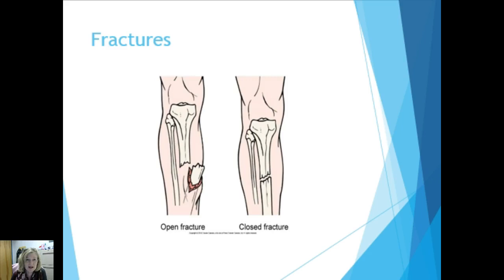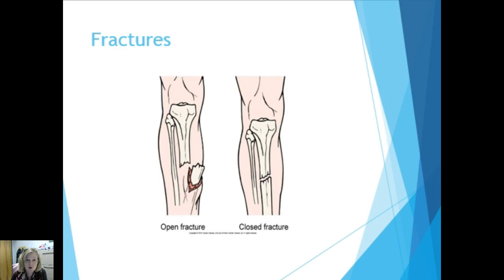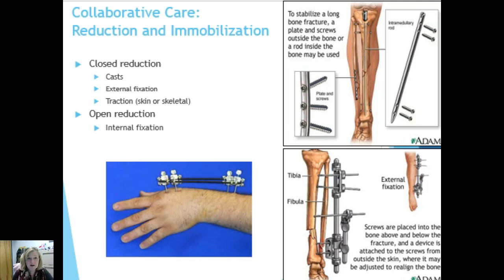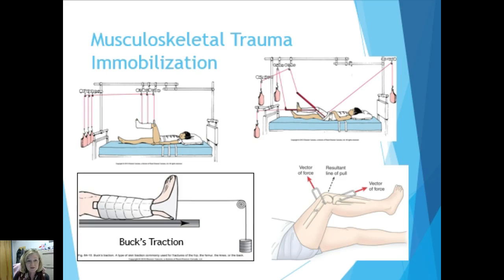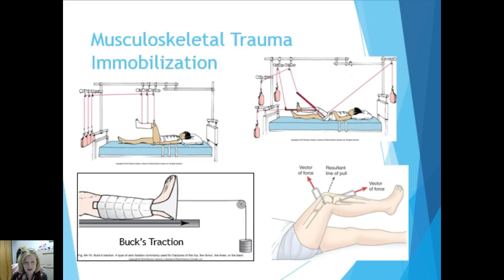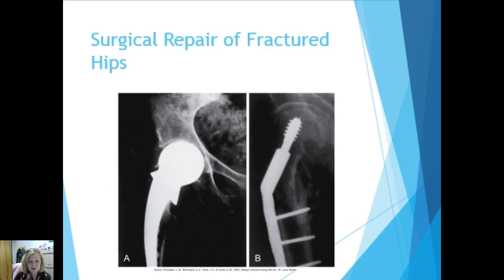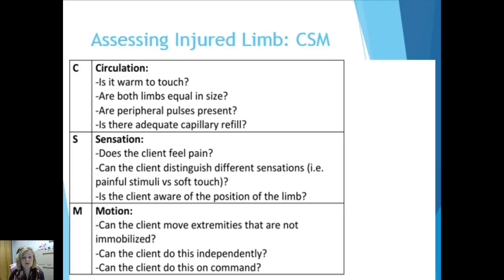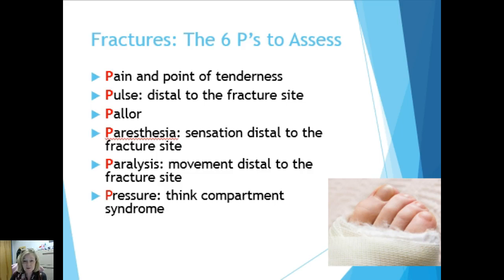Management Of Fractures.....